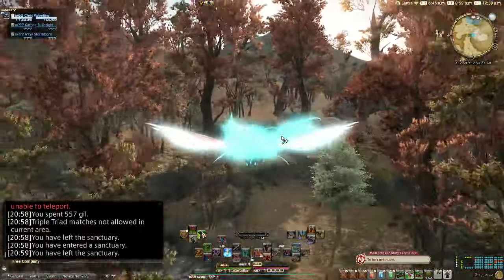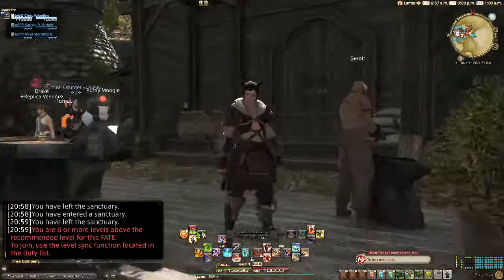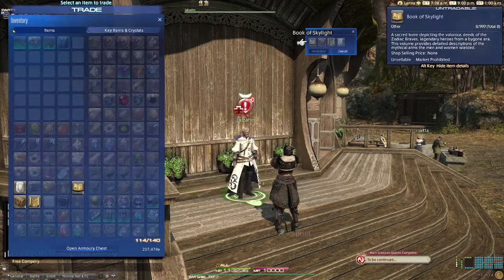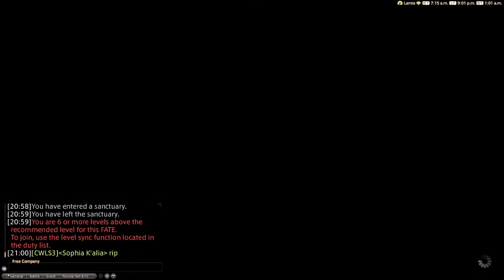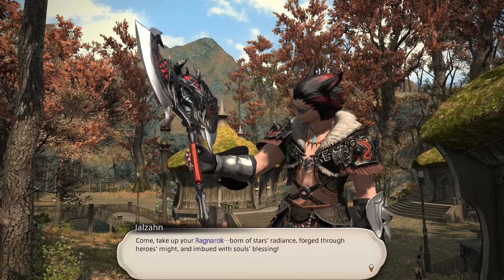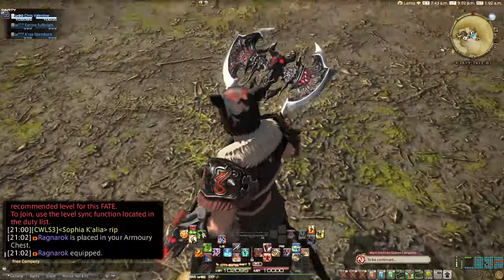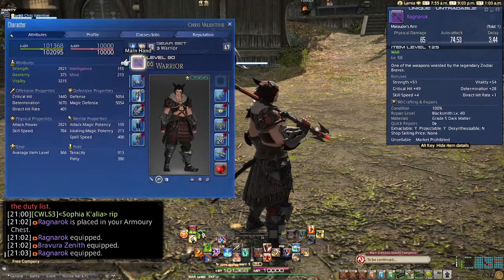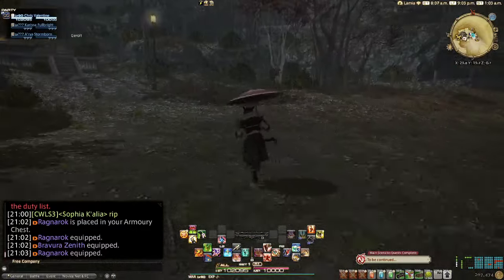[Final Fantasy XIV: A Realm Reborn] Zodiac Weapons - Ragnarok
Warrior gets its' Zodiac Weapon.

NOTE: This playthrough was done before current changes and as such may contain quests, objectives, or features that have changed significantly over time.

This is a personal playthrough of Final Fantasy XIV Online and contains commentary from the player.